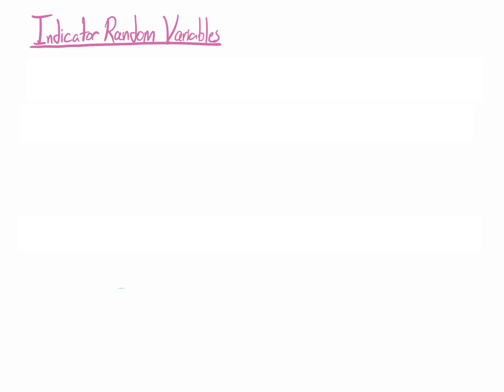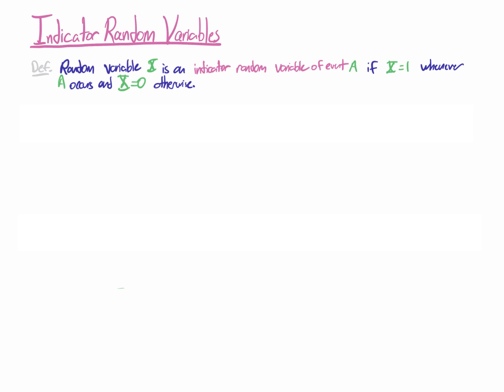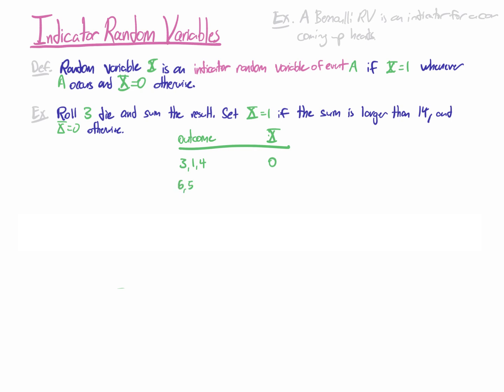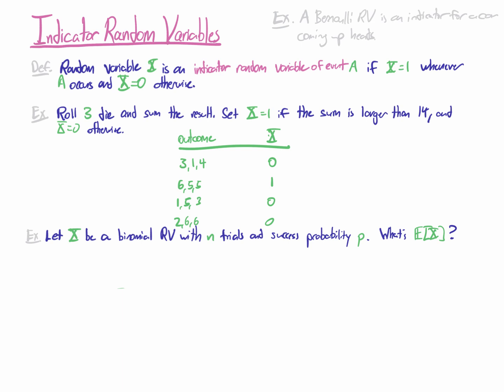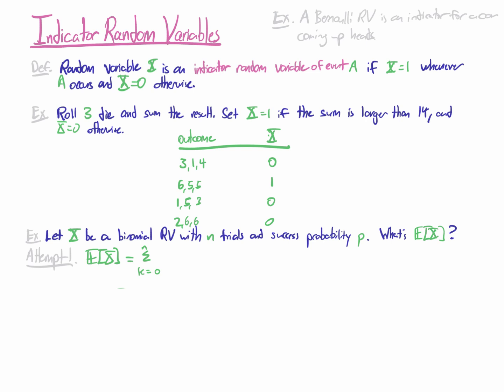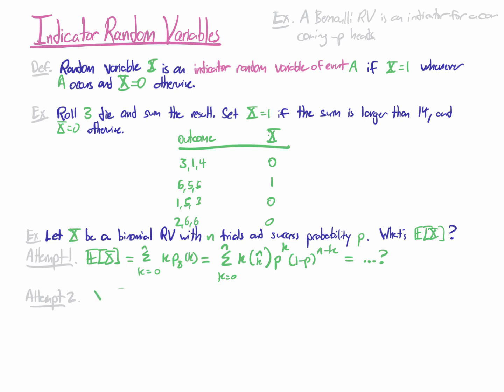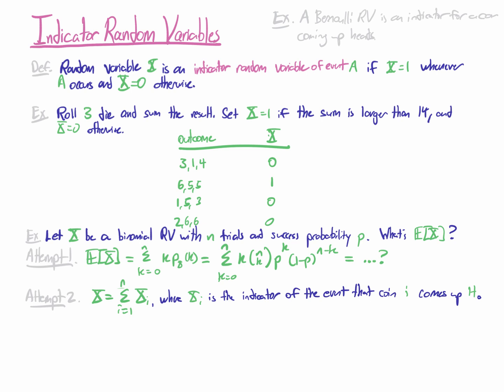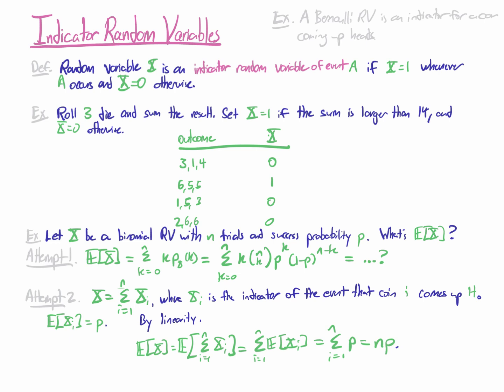Indicator Random Variables